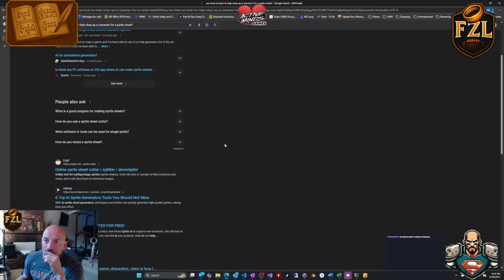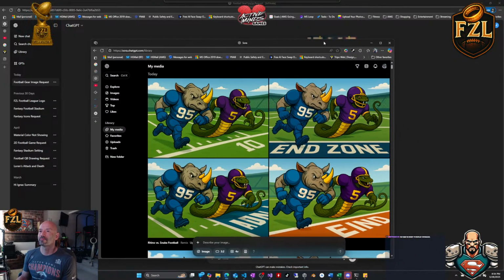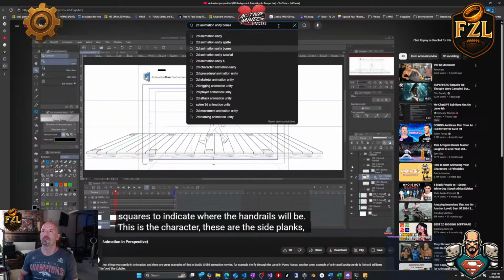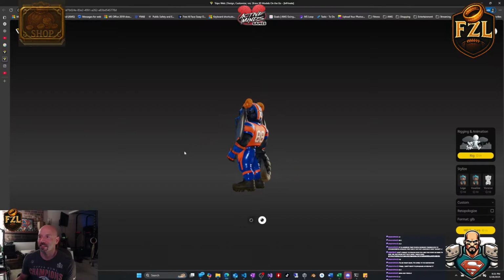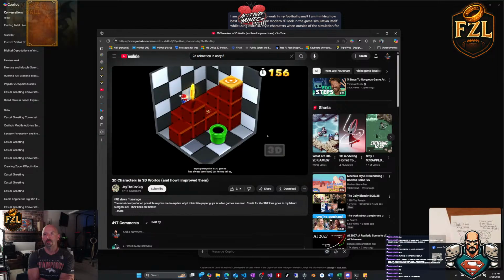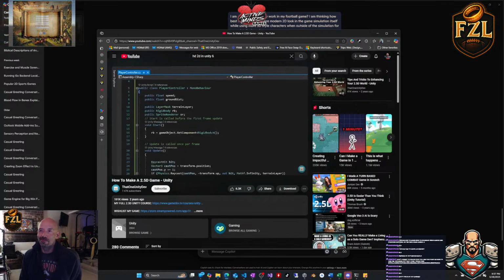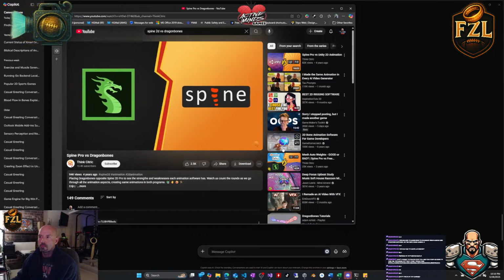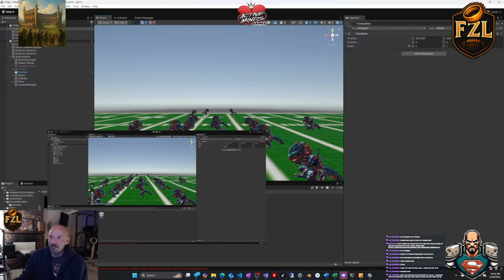Game Dev Log #133.3: 2D Animation on a 3D image??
Fan-To-Z Football: I really do need to start on the character animations so here we go first try at 2D animations

My Setup:
PC: Surface Pro 8 32GB i7
Mic: Fifine, Ofusho Ear Buds
Cameras: Logitech C922, C920